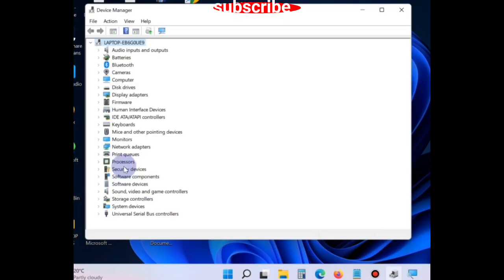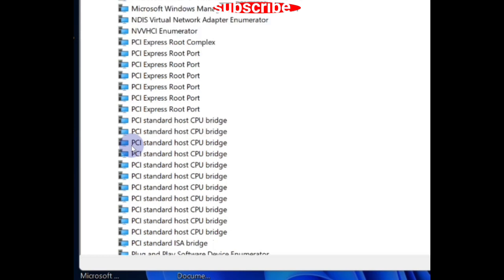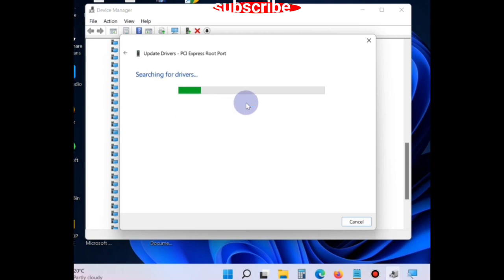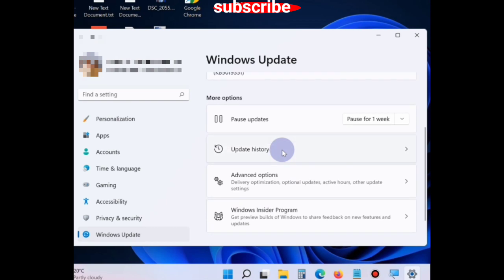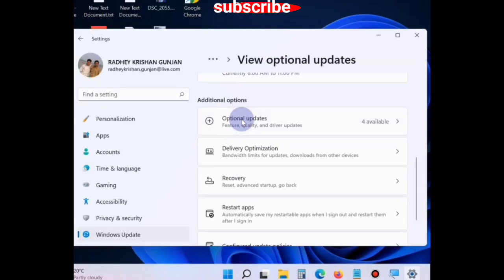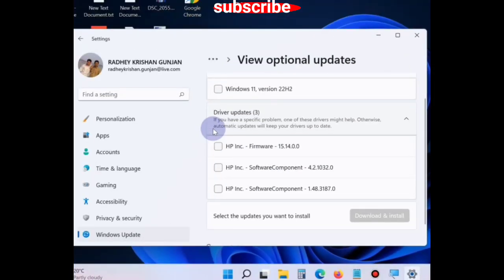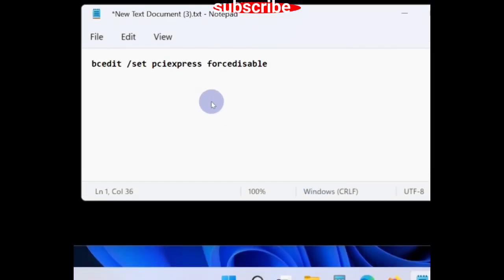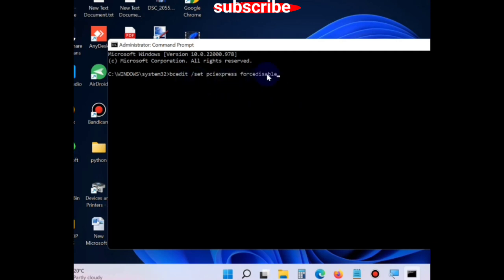NVIDIA Graphics not found in Device Manager Windows 11 and Windows 10 Fixed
How to Fix NVIDIA Graphics not found in Device Manager Windows 11 and Windows 10

Fix error